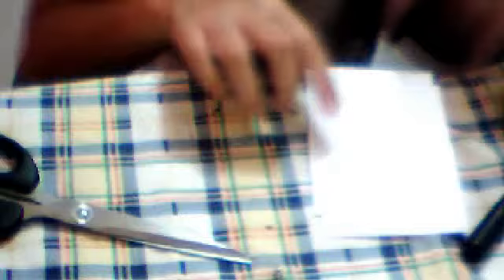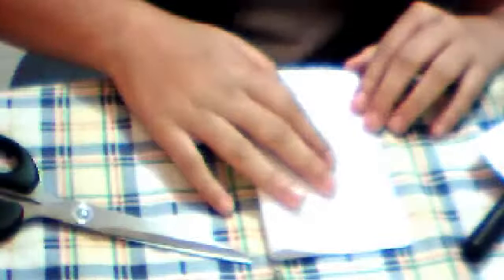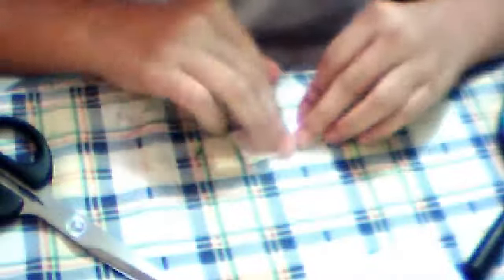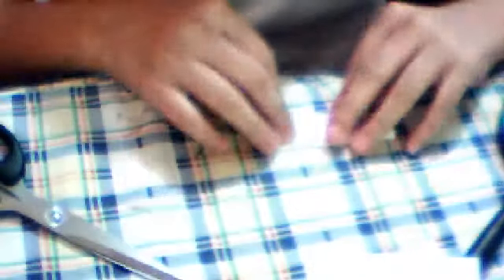show p2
3